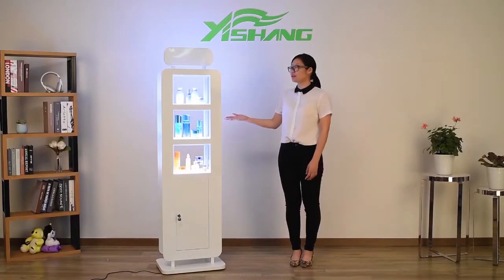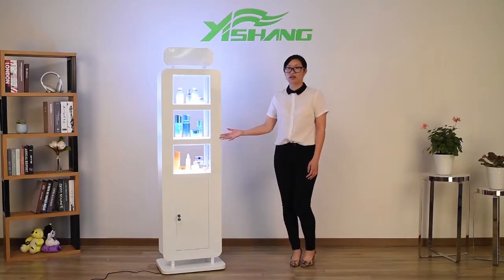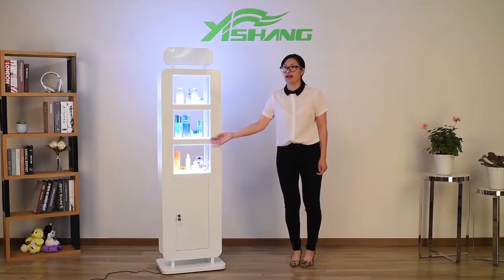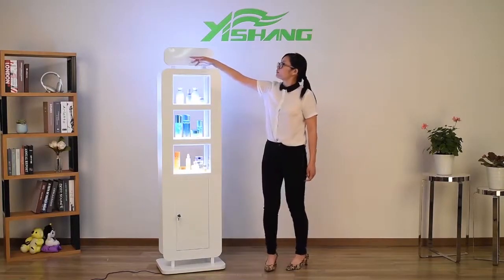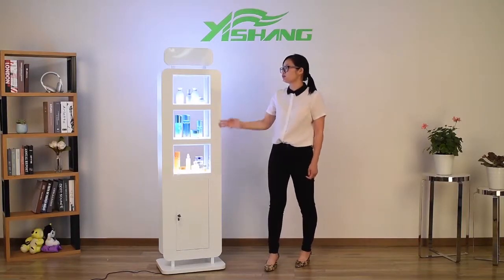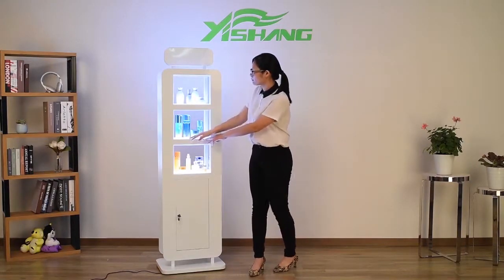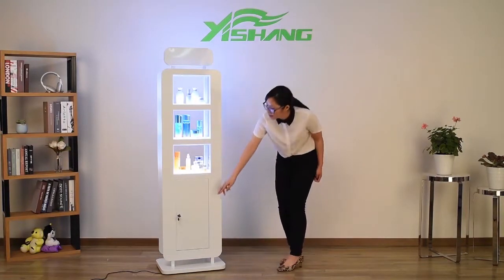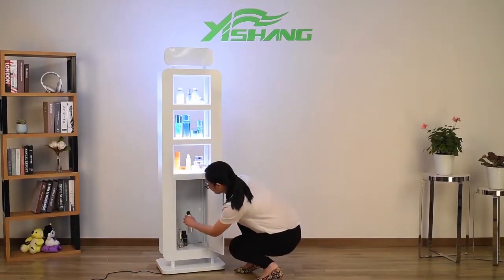China Custom Led Metal Makeup Display Stand